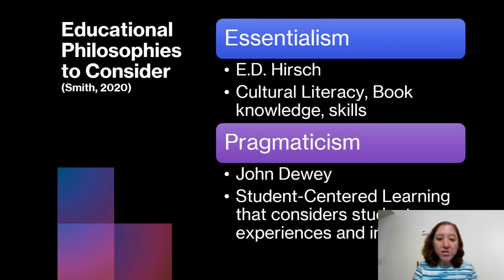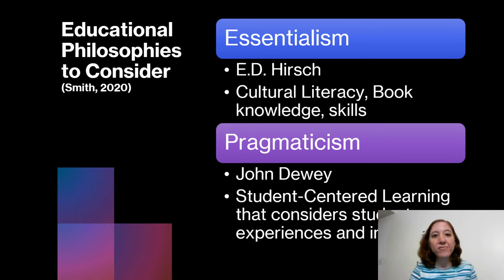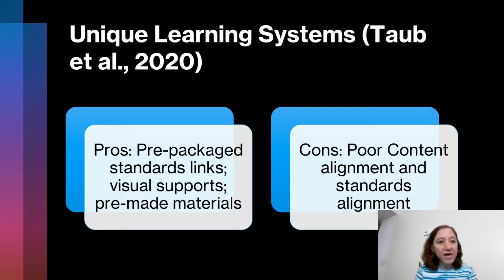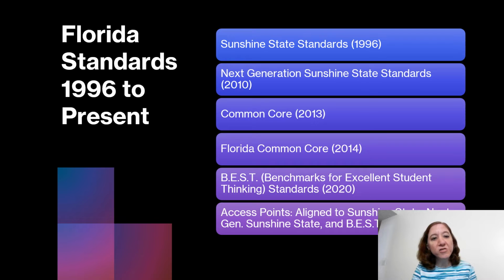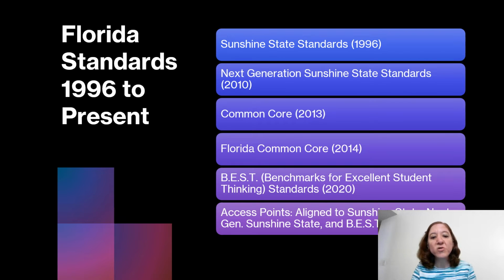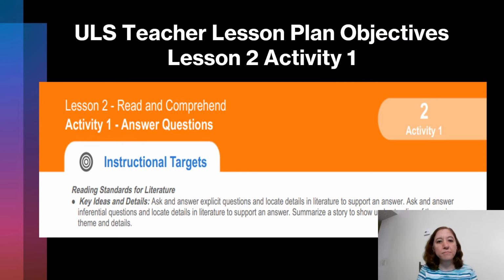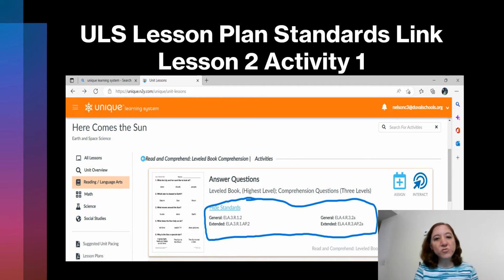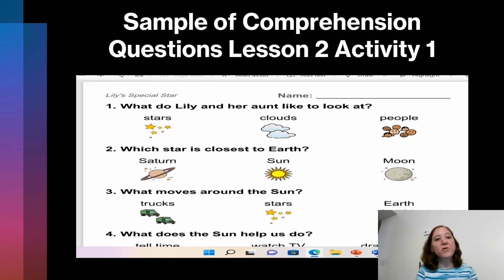VideoPresentationHarmer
Exploration of the Impact of the 1980s standards movement and potentially related education philosophies on curriculum decisions for students with low-incidence disabilities